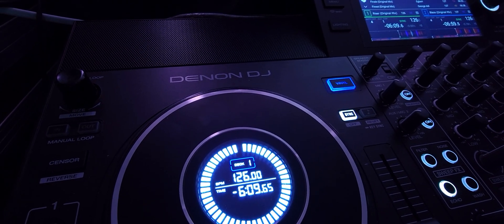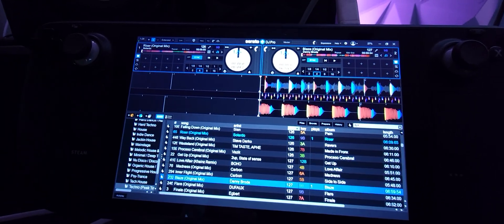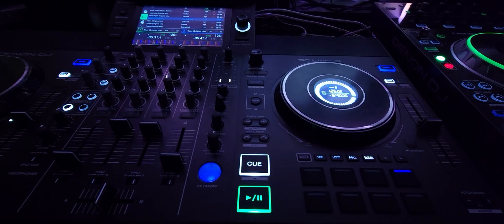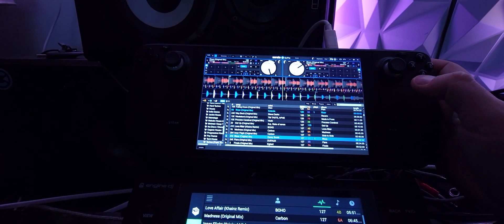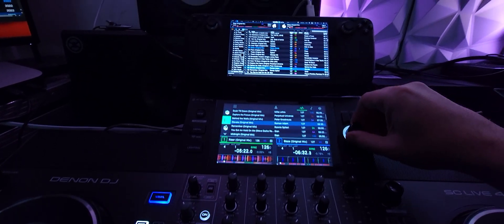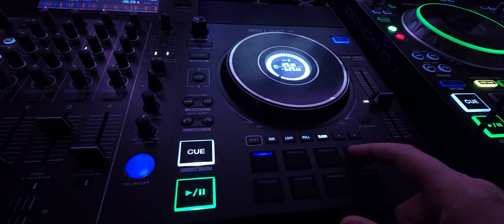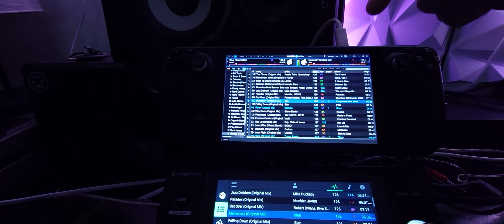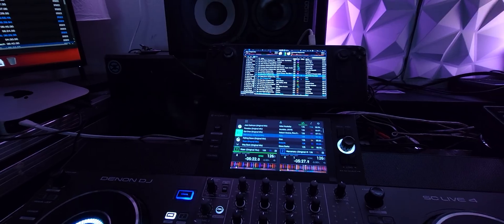Serato DJ Pro 3.0 on SteamDeck with Denon DJ SC Live 4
In this video I will show you Serato DJ Pro 3.0 running on a Steamdeck with the Denon SC Live 4.